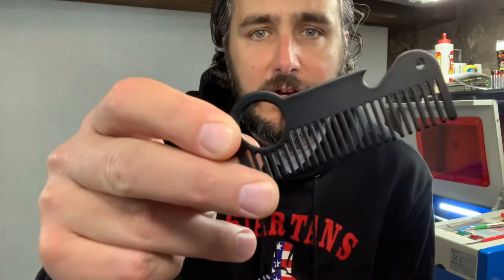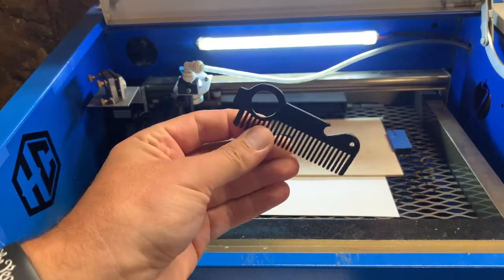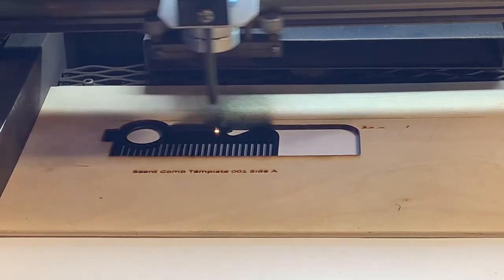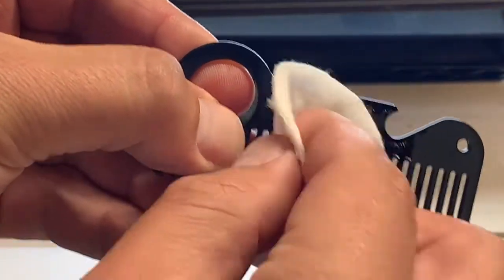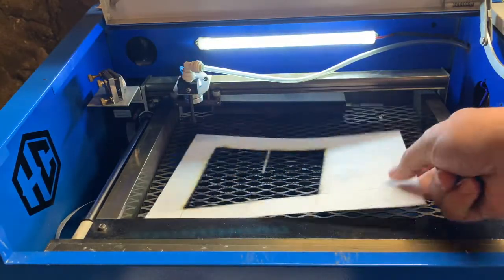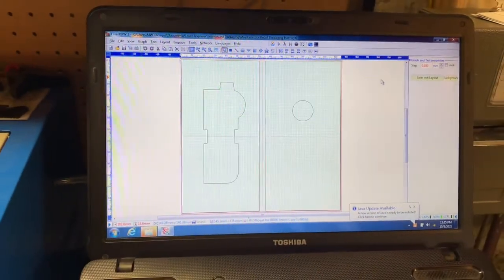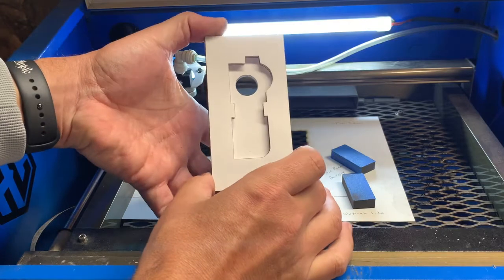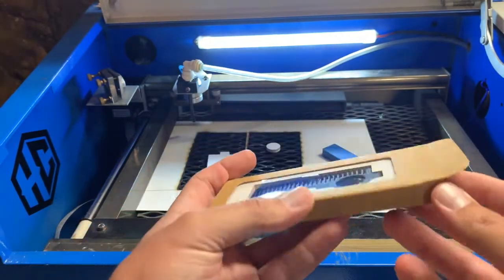Engraving Powder Coated Metal with the K40 Laser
This video is just a quick overview of how I am engraving powder coated metal on the K40 Laser Engraver. This is great for many items including tumblers if you have a rotary unit. Some people will laugh at the K40, but it was the Laser that got me into the space. With some adjustments and tweaking it can be a pretty good piece of equipment.

For this video I am engraving a Mini Executor Beard Comb from HEIRCOMB. I make templates from a CAD drawing using the LYZ Extension from Scorch Works. Making templates for items you engrave often make it easy to setup the laser over and over again. One thing that I have found works great is using a card stock paper for quick cuts to allow you to position your items for engraving or cutting. Also in this video I will show you a quick easy way to make a nice finished product package using foam board cut on the K40 Laser!

I am also adding a milliamp meter to my laser so I can get everyone that asked the proper numbers for my engraving power setting! This will also be a quick and easy how to video! That I will link here:

Shout ot to HEIRCOMB.com

Shout out to Scorch Works for the LYZ extension with Inkscape, here is a link to their site:

Please don't hesitate to ask me questions in the comments, I know the K40 is bare bones for CO2 Lasers, but it can get you on your way for a minimal investment.